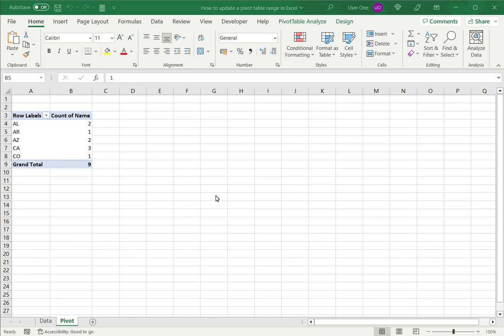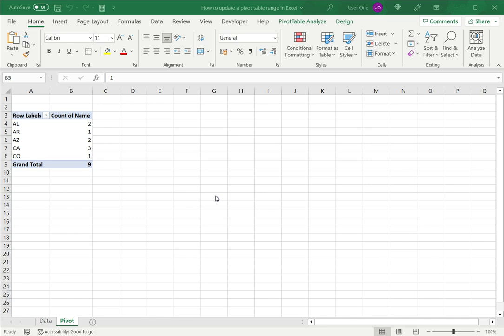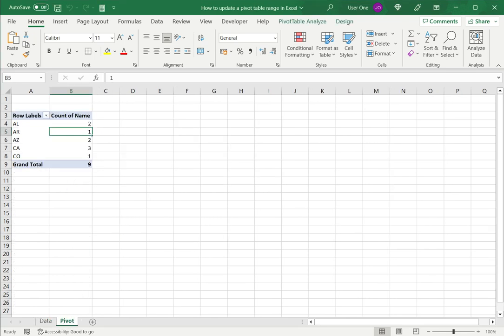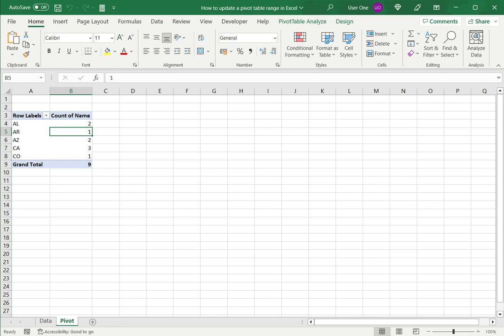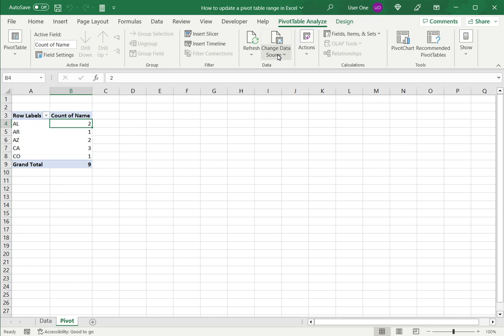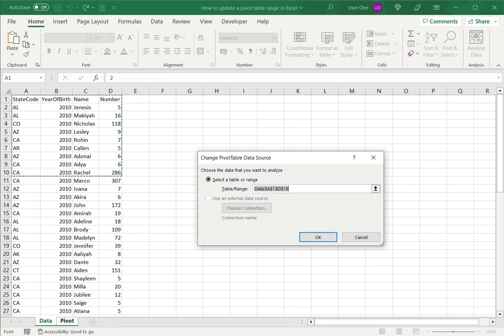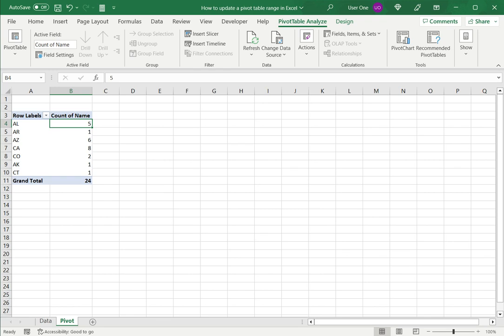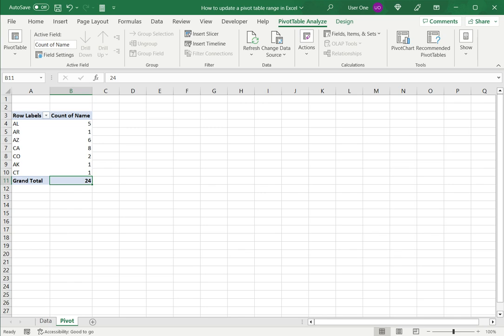How to update a pivot table range in Excel